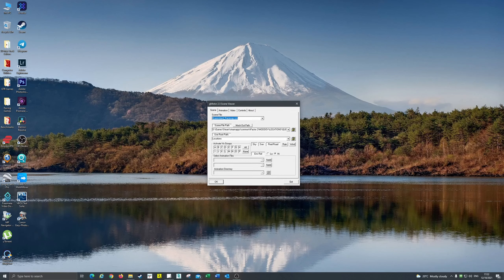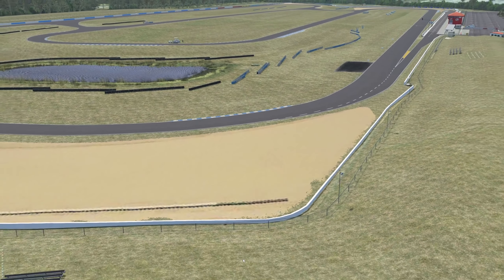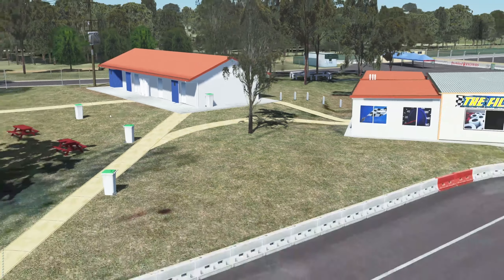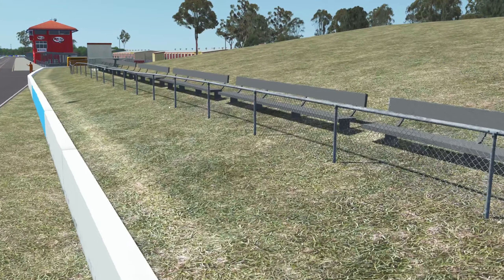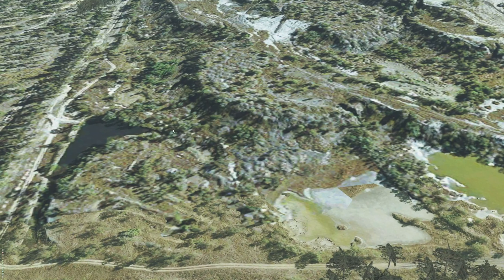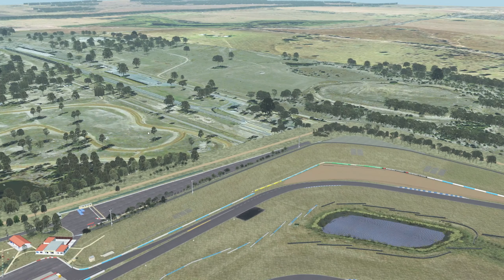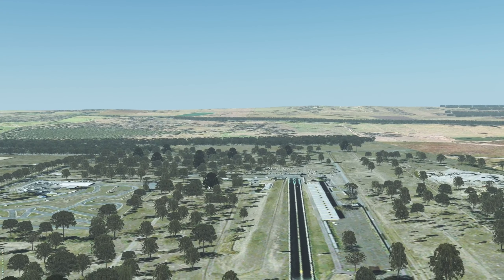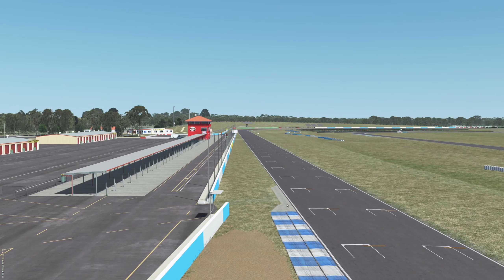Queensland Raceway for rFactor 2 * WIP Update * 12/10/2021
Just a quick update on the QR track. Nearly done.

Also. what do you think about Willowbank Raceway Drag Strip?